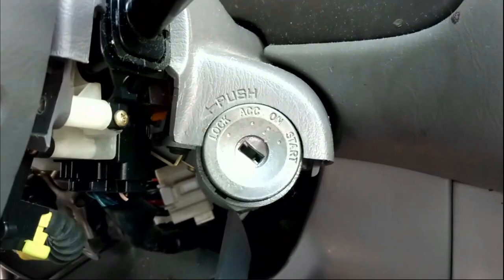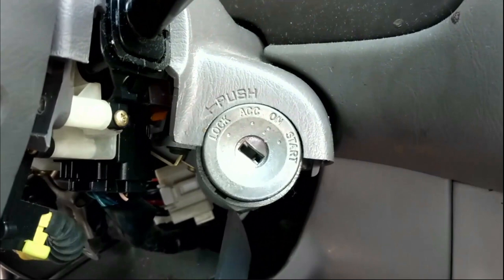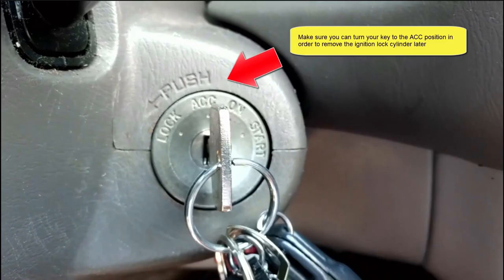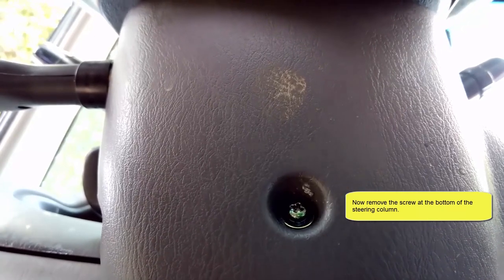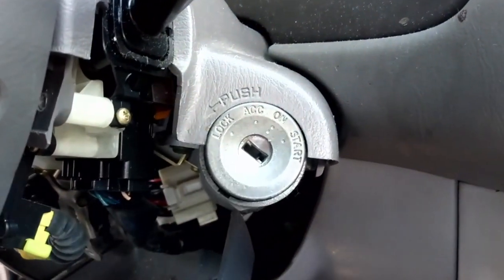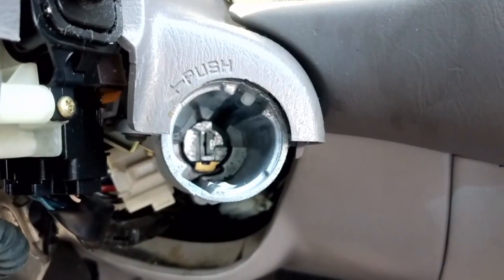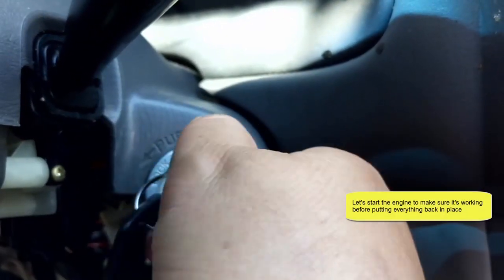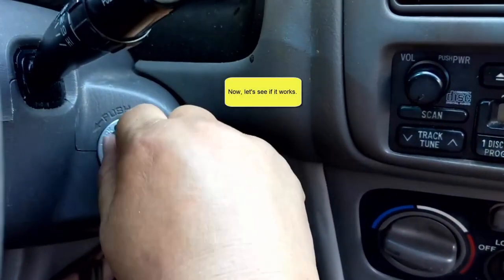How to replace ignition lock cylinder on 2002 Toyota Corolla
In this video, i'm going to show you how you replace the ignition lock cylinder on a 2002 Toyota Corolla.